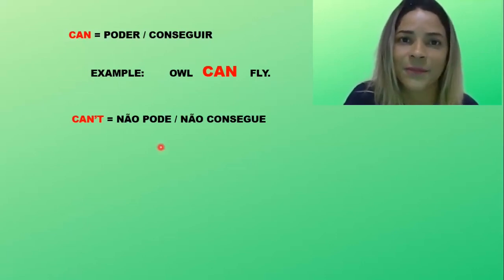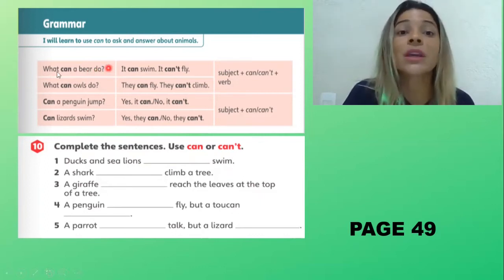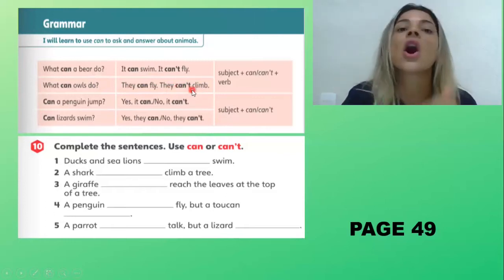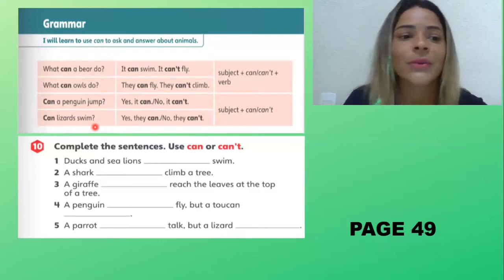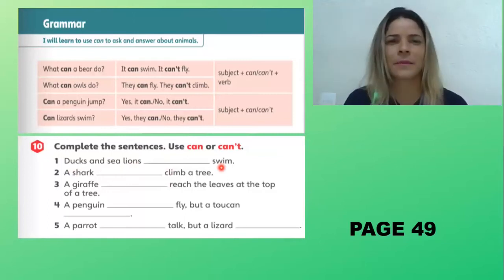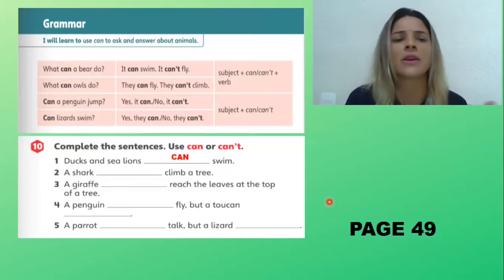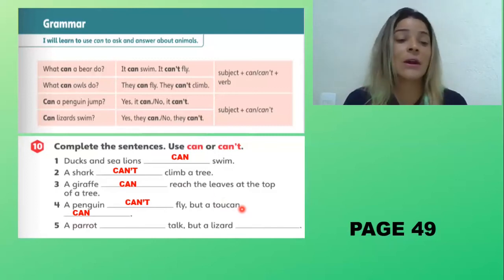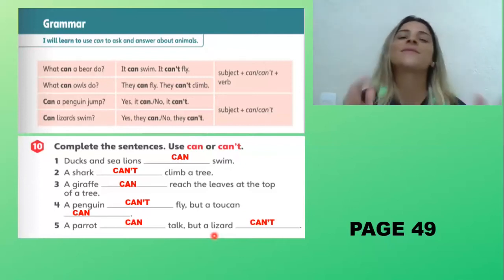3 - Bilingual Class - Can/ Can't - Colégio Nova Geração - Misses Ramos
Preparado pela Teacher Misses Ramos do Colégio Nova Geração, para nossos alunos do 3° ano.